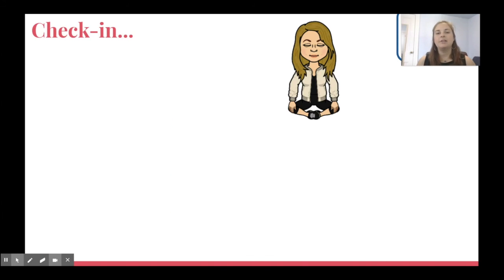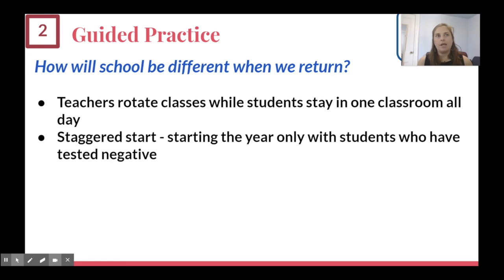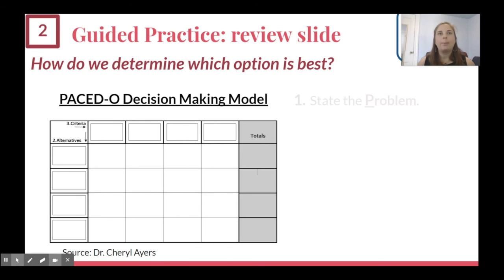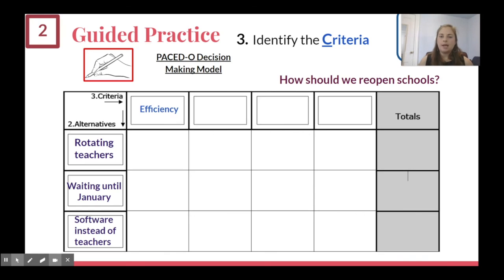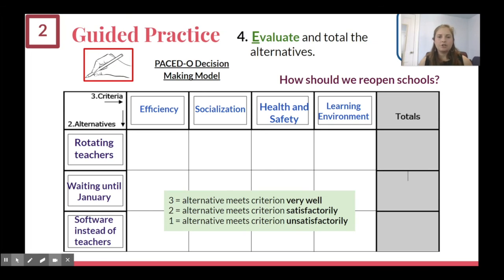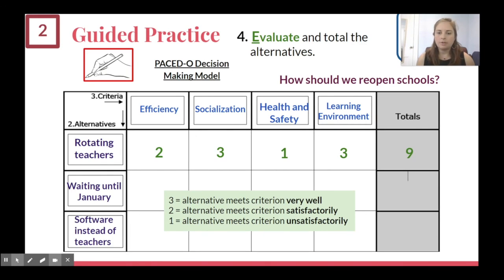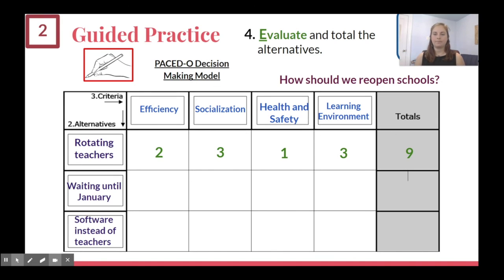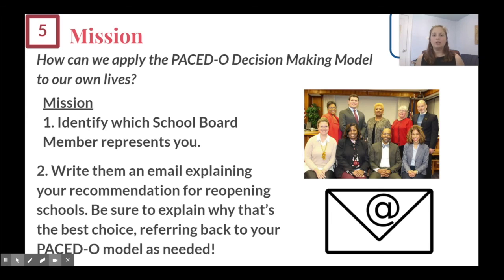RPS Grade8HSS LocalGovtAndSchool pt2